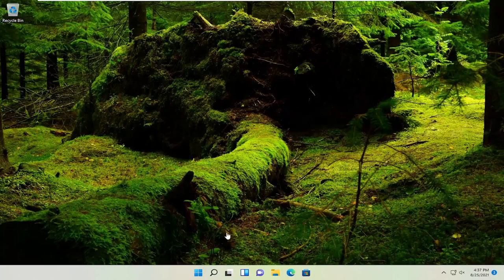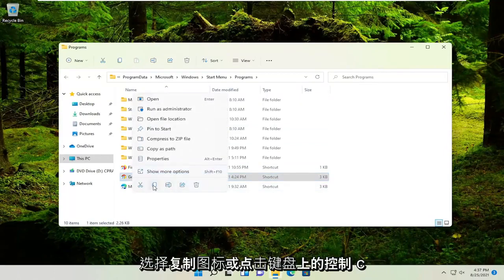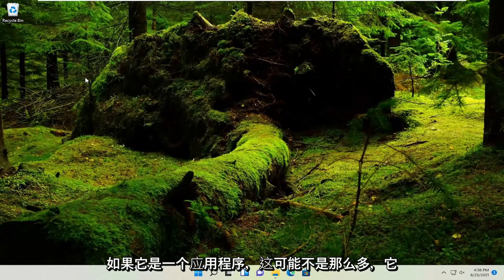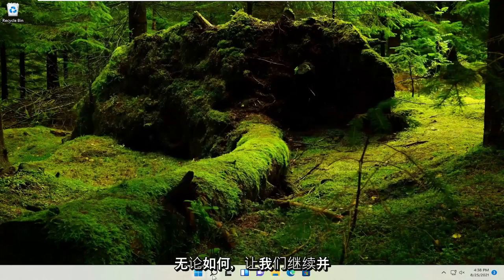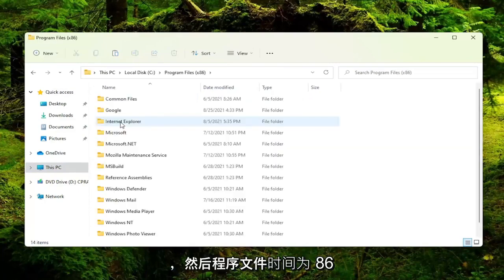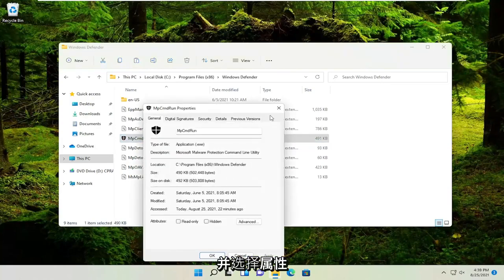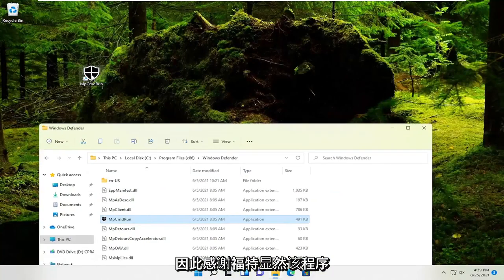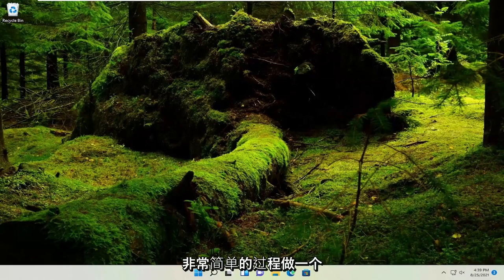如何在Windows 11 上轻松创建桌面快捷方式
如何在 Windows 11 中创建桌面快捷方式

Windows 11 允许您创建快捷方式，以便您可以快速访问所需的任何内容。快捷方式是方便的小图标，您可以放在桌面上，以便快速访问您经常使用的项目。

本教程中解决的问题：
快捷桌面窗口 11
快捷桌面窗口
创建桌面快捷方式 windows 11
谷歌课堂桌面快捷方式
创建桌面快捷方式
windows 11 桌面快捷方式我的电脑
快捷方式谷歌浏览器桌面
电脑桌面快捷键
删除桌面快捷方式 windows 11

如果您从 Mac 切换到 PC，您将遇到的主要区别之一是如何将程序快捷方式添加到桌面。在 Mac 上，您只需将程序的图标从 Applications 文件夹拖到桌面上，瞧！一个捷径被创造了！在 PC 上，有两种程序（桌面应用程序和现代应用程序），并且没有一个可见的文件夹可以容纳您的所有应用程序，所以事情有点复杂。

本教程适用于运行 Windows 11 操作系统（家庭版、专业版、企业版、教育版）的所有受支持硬件制造商（如戴尔、惠普、宏基、华硕、东芝、联想、三星和华为。